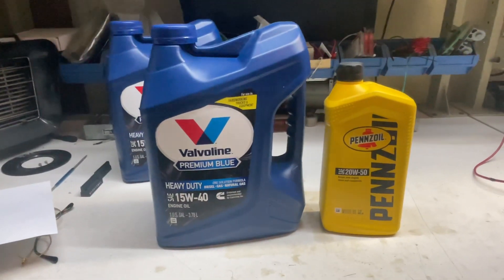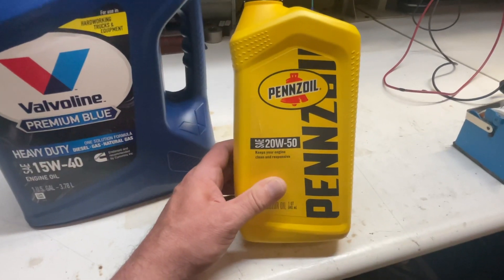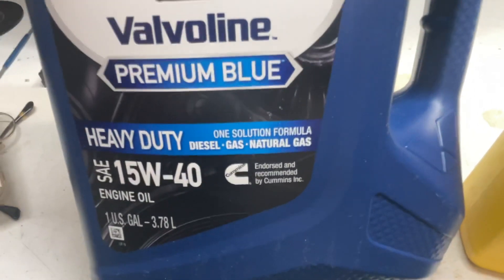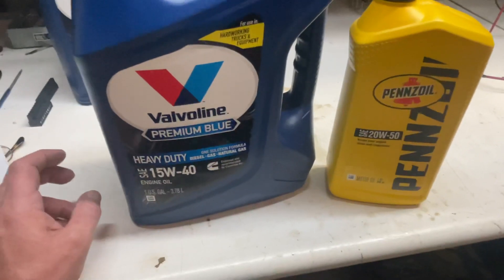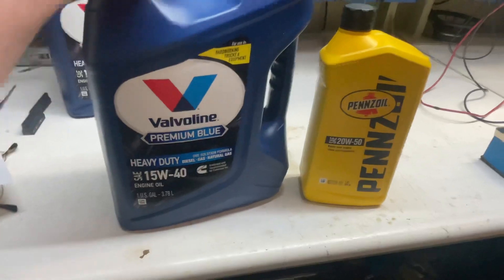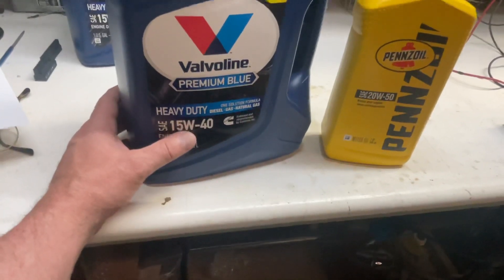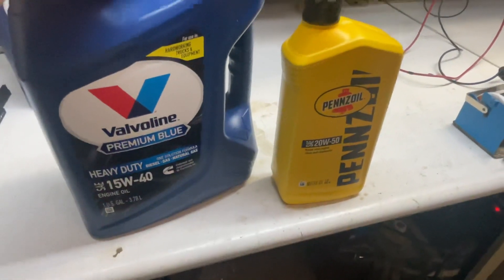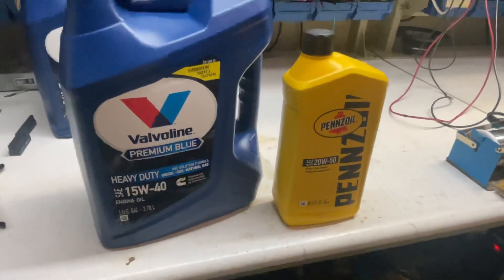Mercedes W126 w Catalytic Converter, phosphorus limits Shell Rotella, Valvoline Premium Blue Oil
A closer look on HD engine oils and their phosphorus limits for the higher viscosity oils  which are now also approved for gasoline engines besides high zinc content and the effect of phosphorus on a catalytic converter